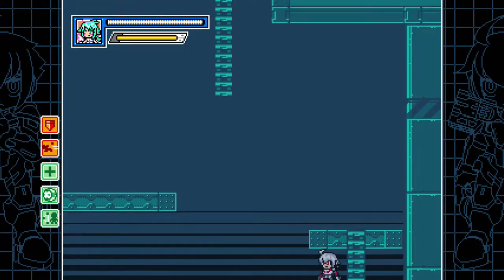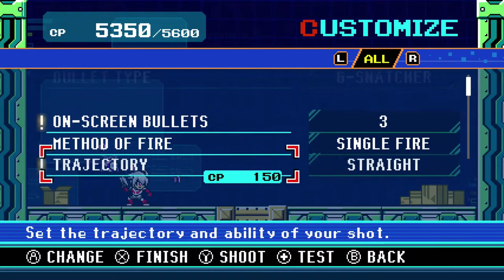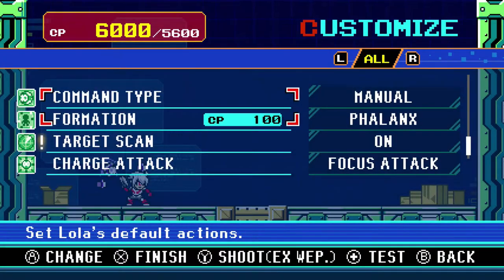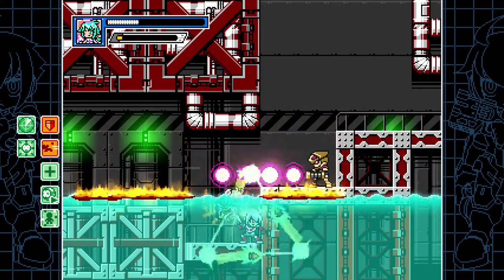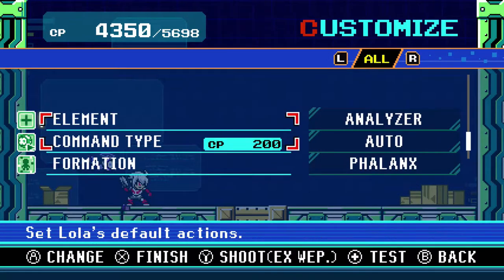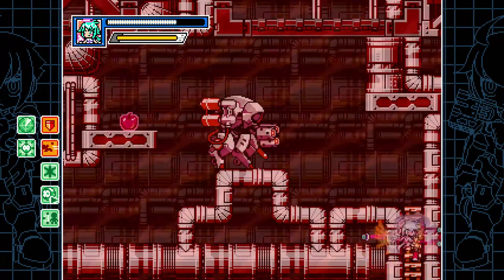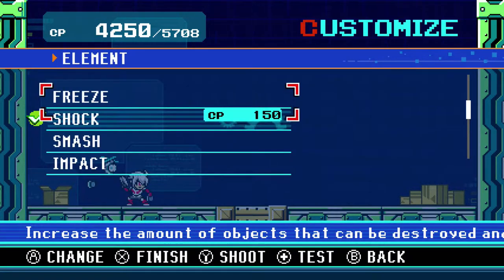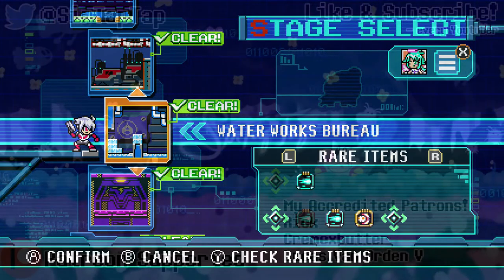Mighty Gunvolt Burst: Copen DLC Character Guide!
Kurona bounces on enemies like the Zelda 2 downstab for a guaranteed Burst! She's a lot of fun.

Social